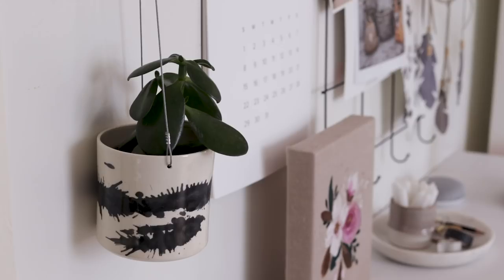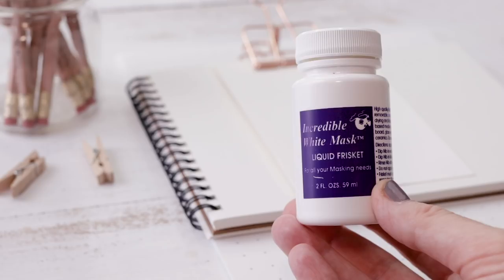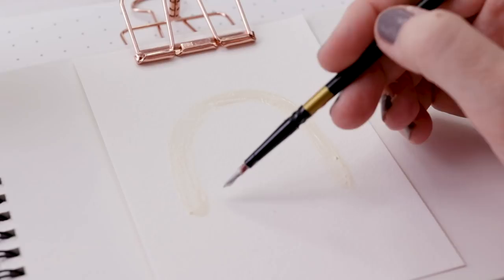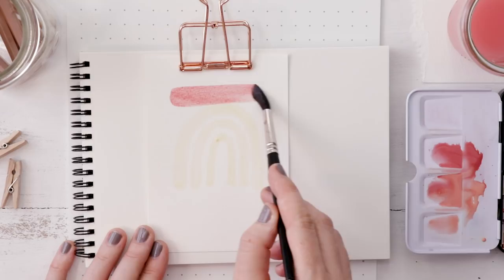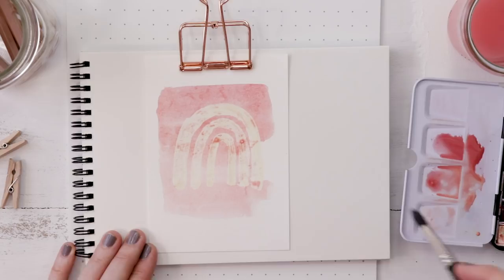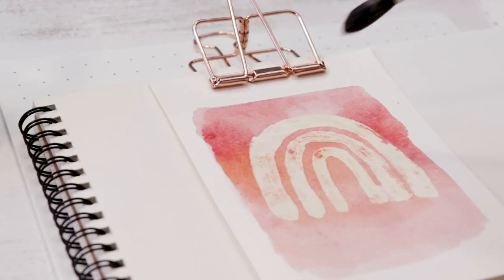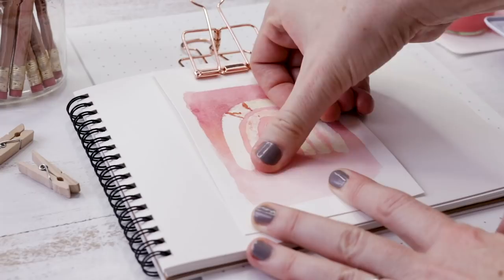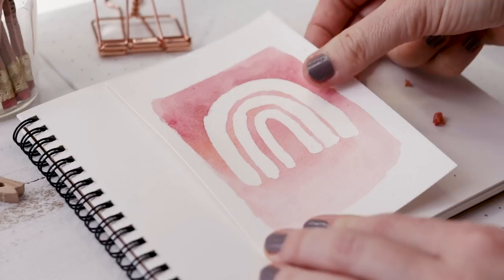How To Use Masking Fluid | Shayda Shorts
Learn about masking fluid and how to use it for watercolor painting.

SUPPLIES:

Masking Fluid